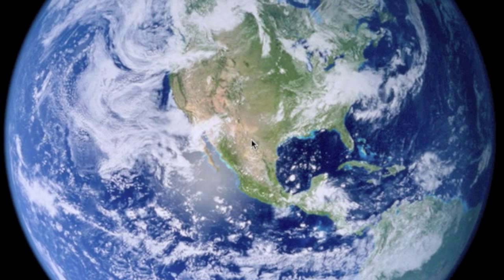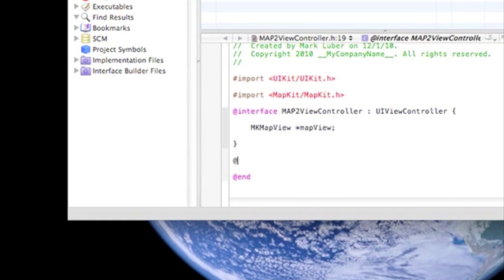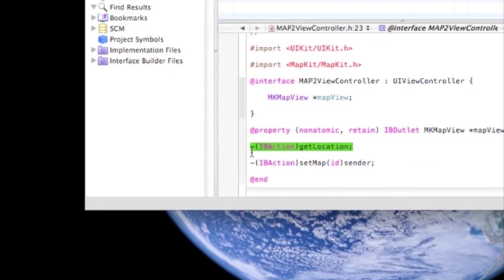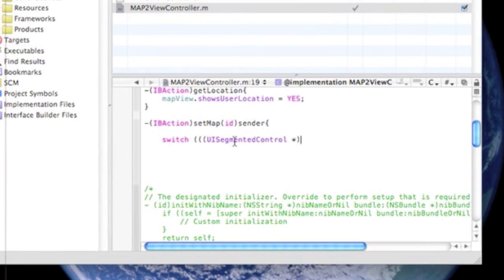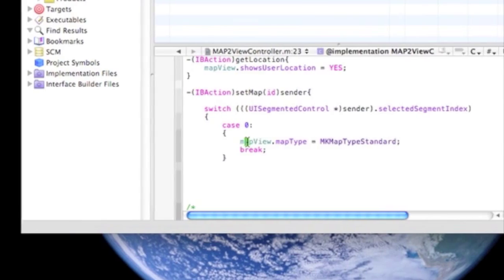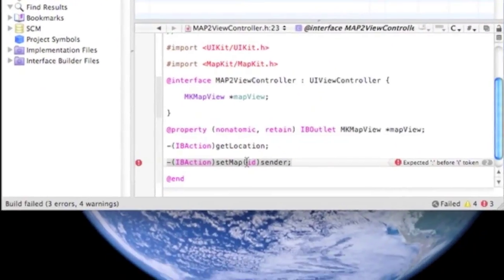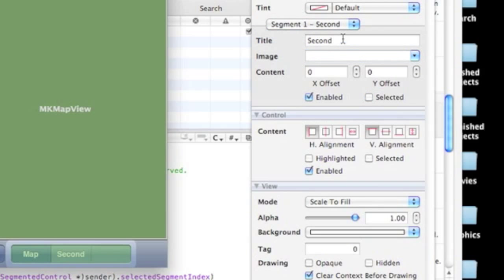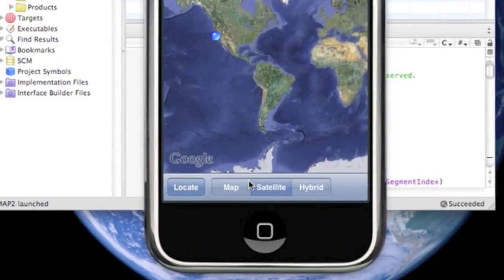Xcode: Programming an advanced Map View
how to Program an advanced Map App in xcode quite easily.  Enjoy.